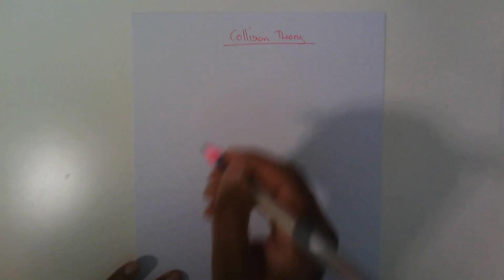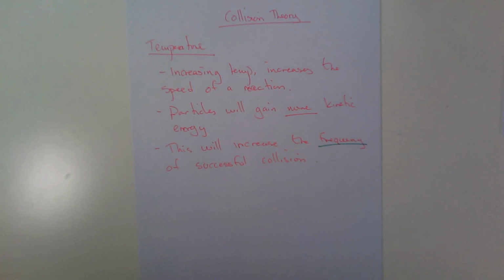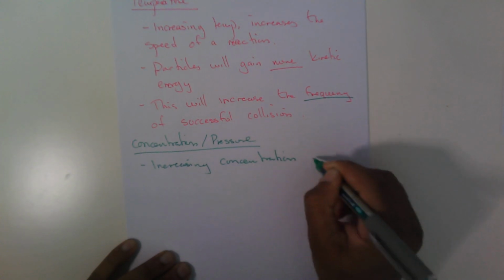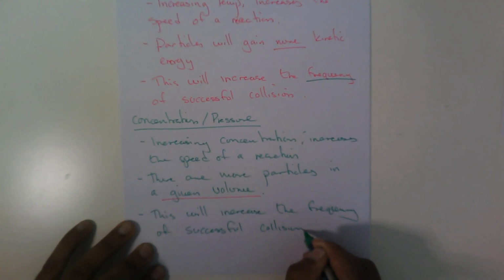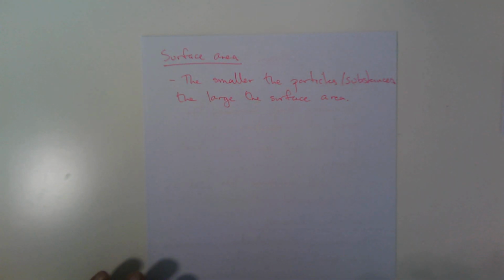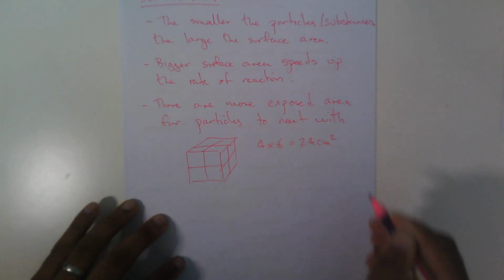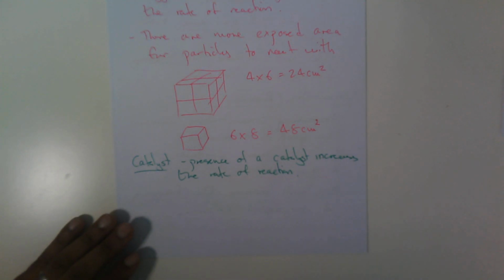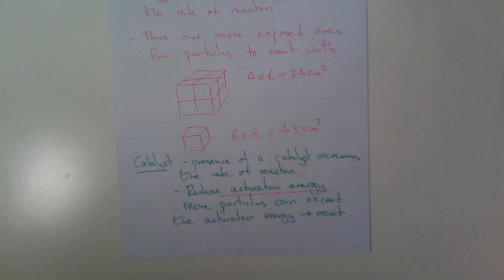Collision Theroy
How the four variables; temperature, concentration surface area and catalyst increases the rate of a reaction. Concise model answers with the key words needed to get the mark.